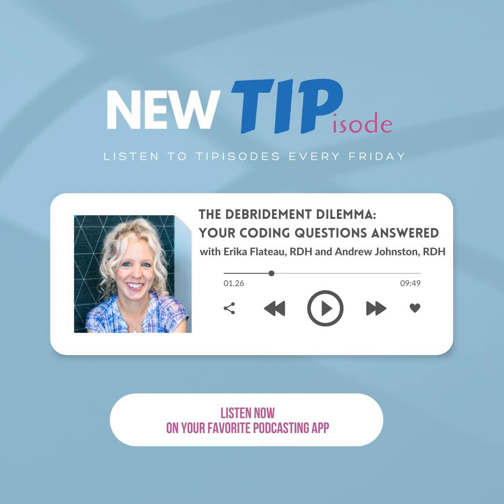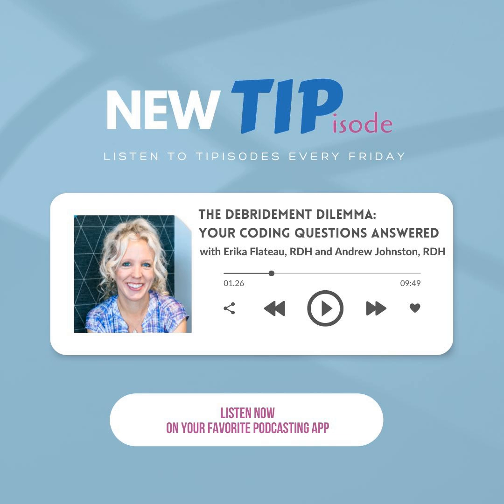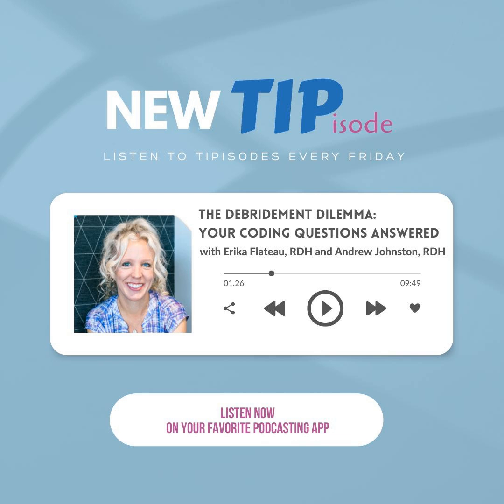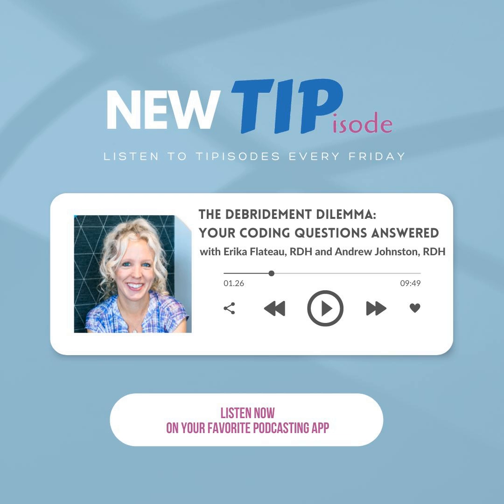TIPisode: The Debridement Dilemma - Your Coding Questions Answered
How do you use the debridement code? Are you operating under an old-school train of thought? Join Andrew and Erika Flateau, RDH, to discuss codes and how Andrew and Erica use them in the clinic. They dive into debridement codes, D4346, and communicating with patients about the procedures you perform.